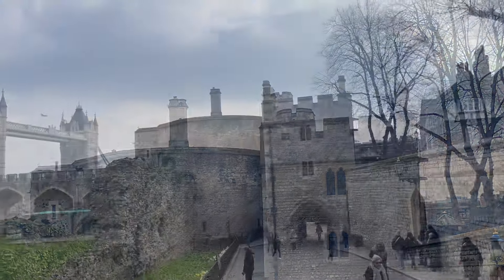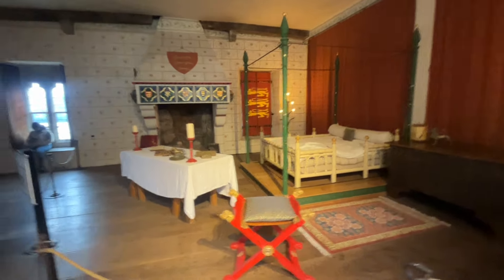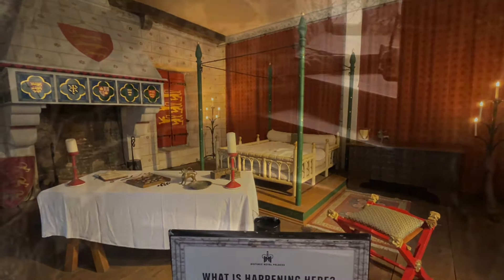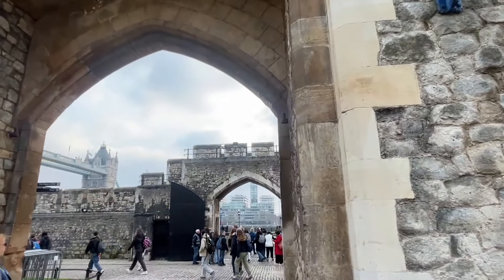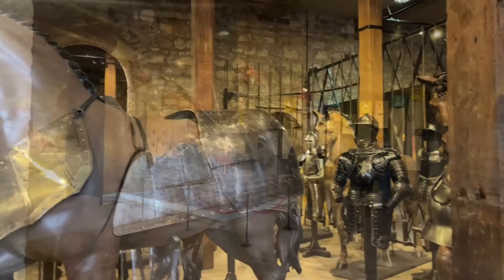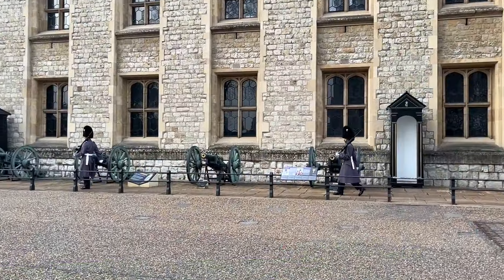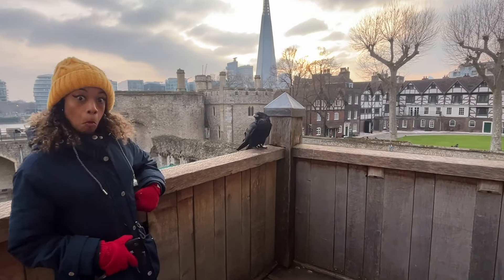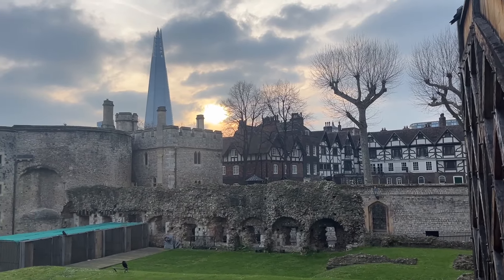Touring the Tower of London!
a hidden gem right in the center of the city is the Tower of London. It is still used to today to house the crowned jewels and armory! Join us as we learn about its history and tour the amazing grounds!